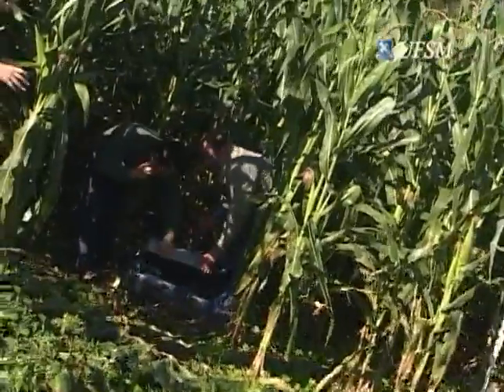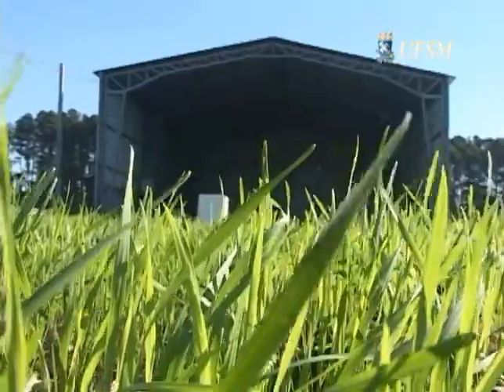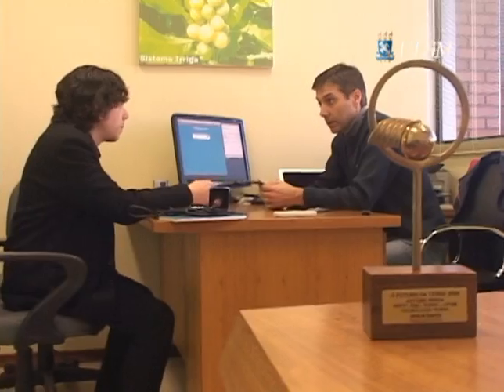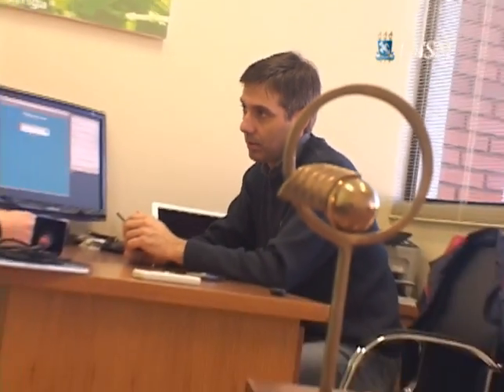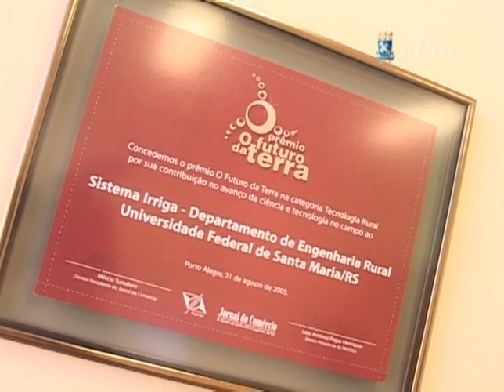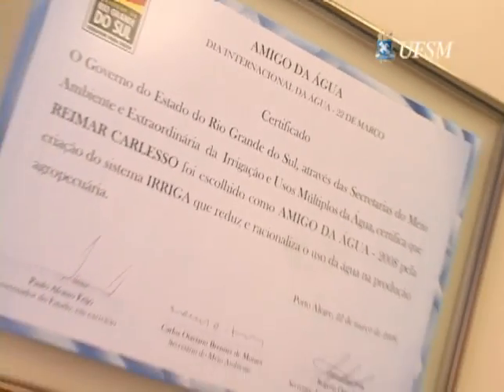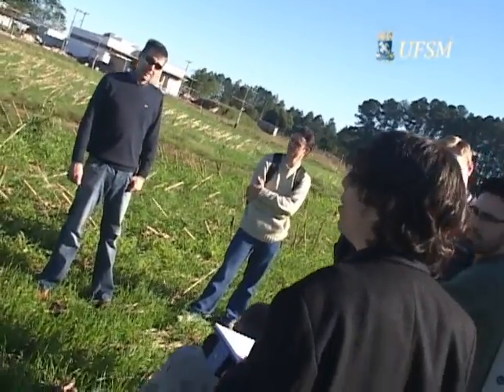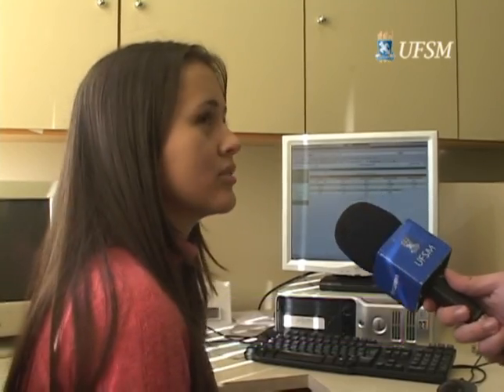Tubo de Ensaio - Sistema Irriga